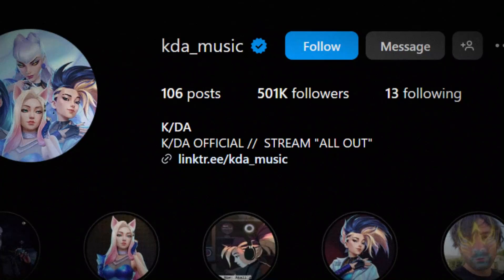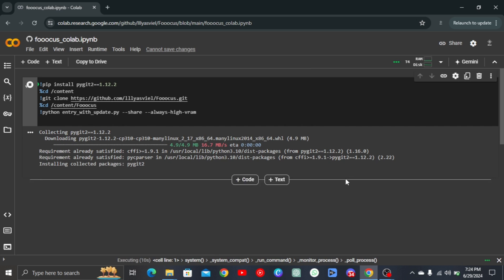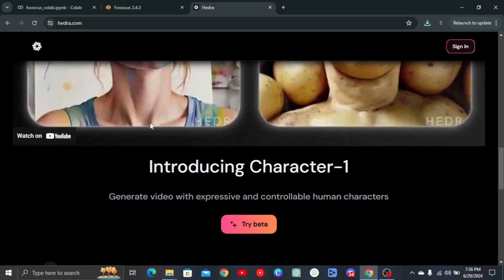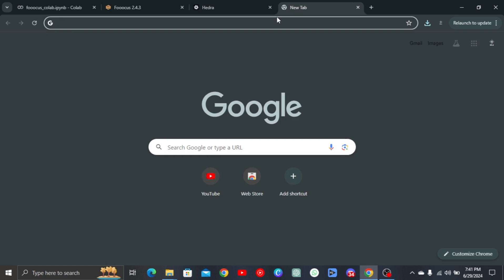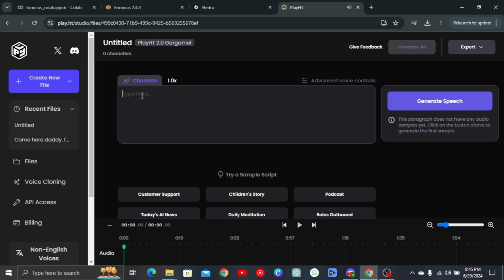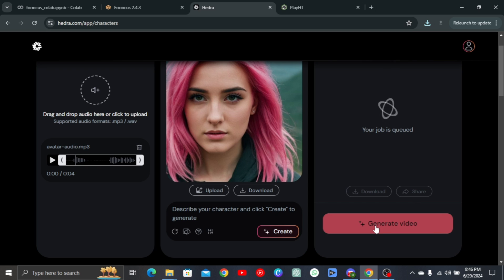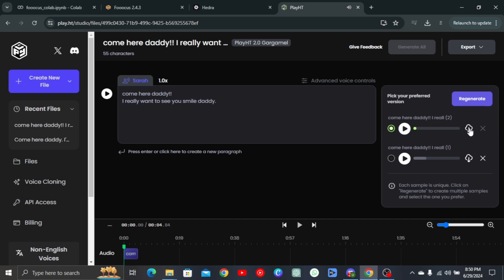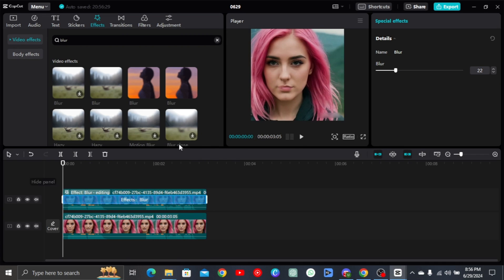Hedra AI: Make Your AI INFLUENCER Talk Realistically For FREE (Better than D-ID)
AI influencers are gaining massive followings, like Aitana who earns over $10k a month. In this video, I'll show you how to make your AI-generated influencer talk realistically, unlike the cringeworthy outputs from tools like Studio D-ID. This method uses a 100% free tool with a watermark, and I'll also show you how to remove it. We'll use tools like Focus, Hedra, and Play.ht to create and enhance your AI character's voice and appearance. Follow the steps to generate your character, get realistic voices, and remove watermarks. All prompts and resources are linked in the description.

If you want to get ahead of 99% of other AI creators

TOOL I RECOMMEND
FLIKI AI